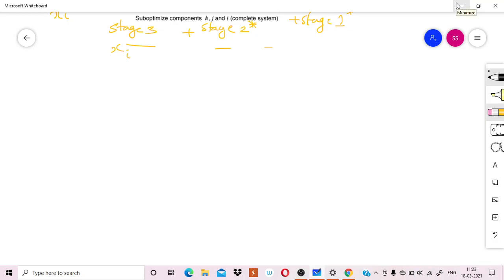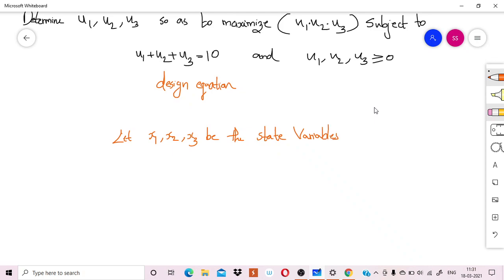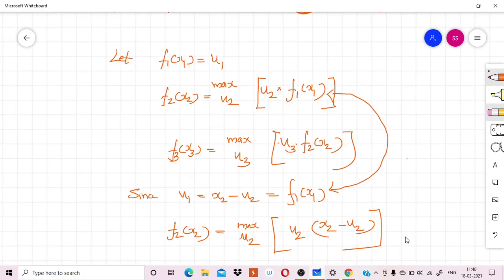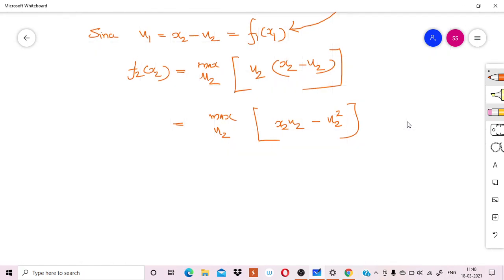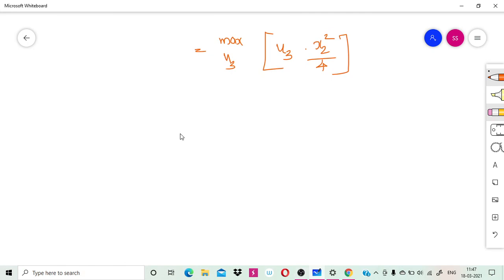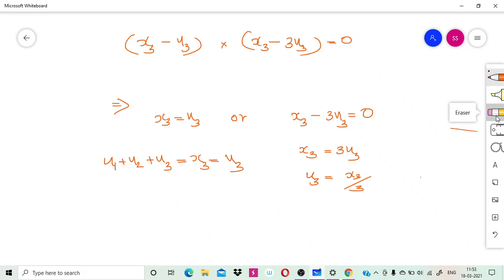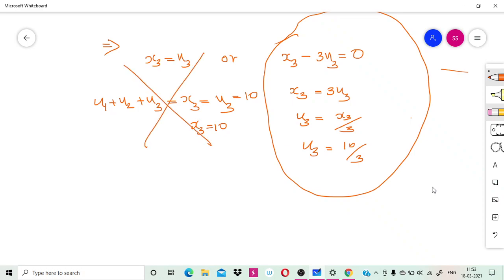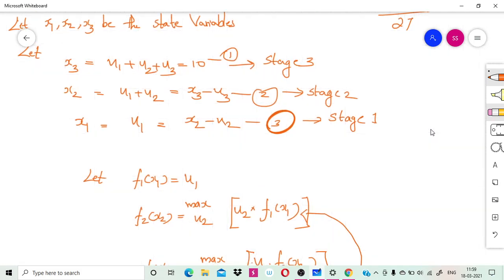Mathematical procedure in DP